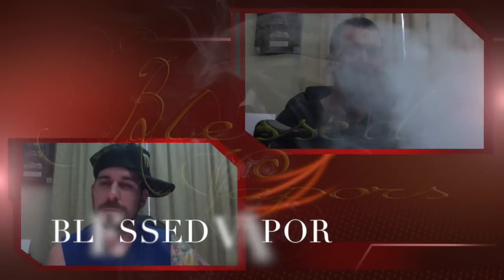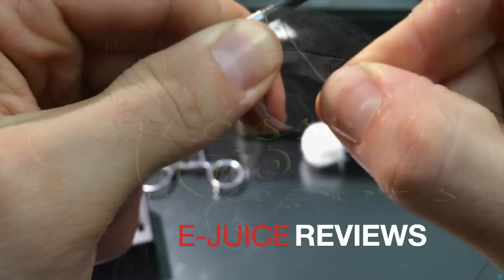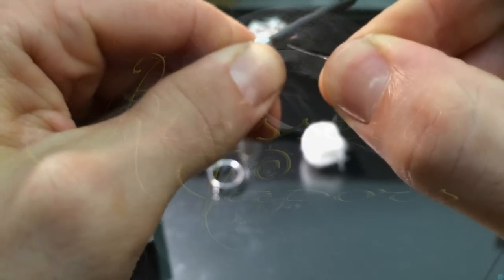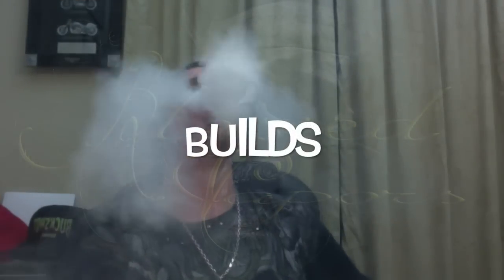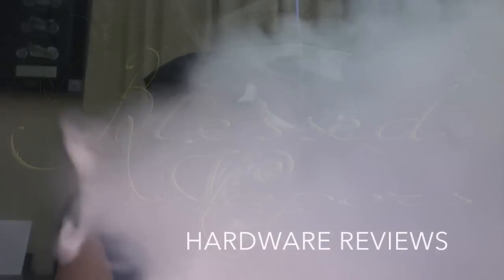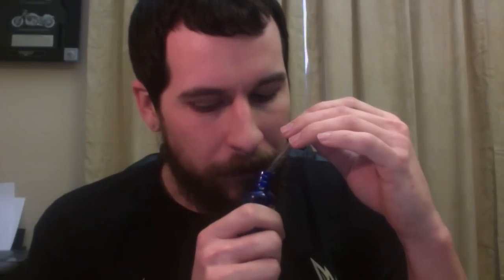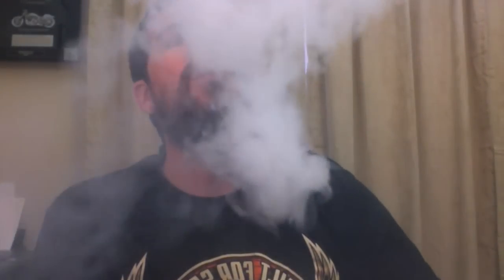SHIPWRECKED VAPOR - CARIBBEAN CASK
a cask is a container used to hold liquids and typically alcoholic drinks. well I'm gonna need a large CASK of this stuff. AMAZING